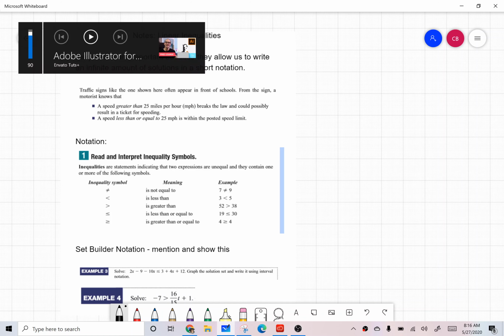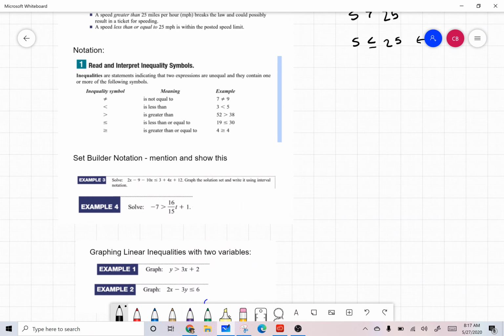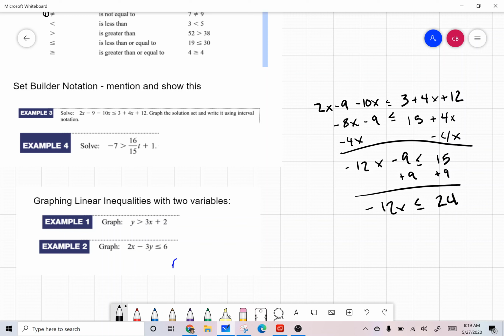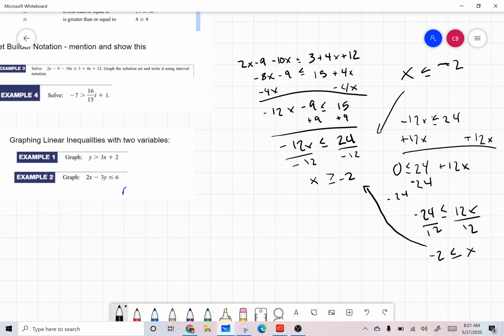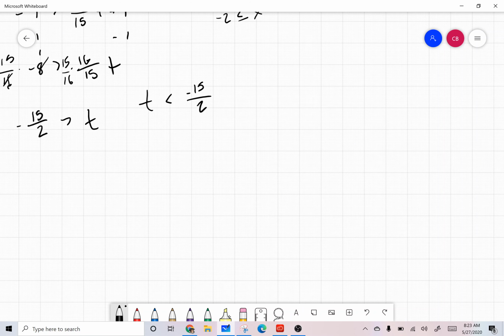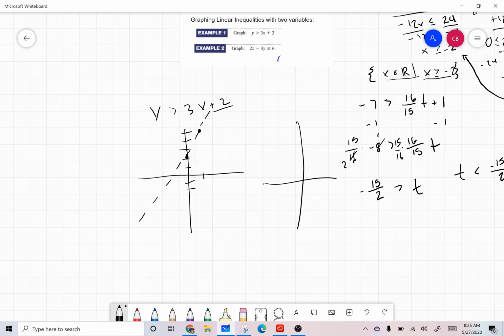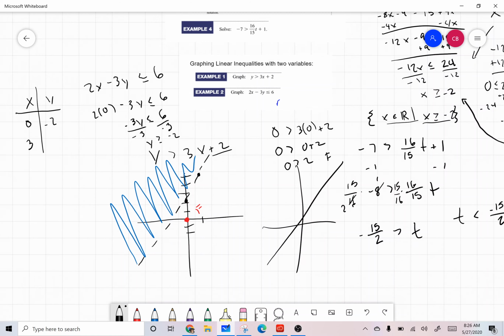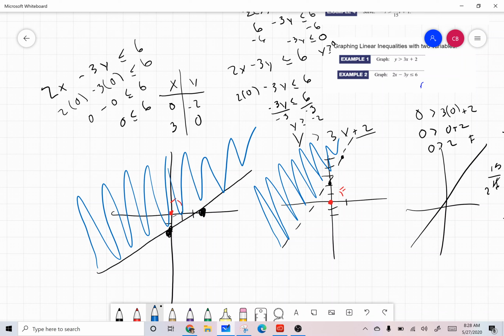Inequalities Part 1